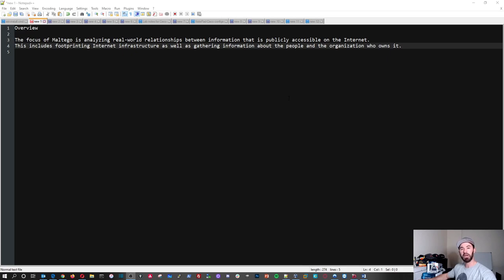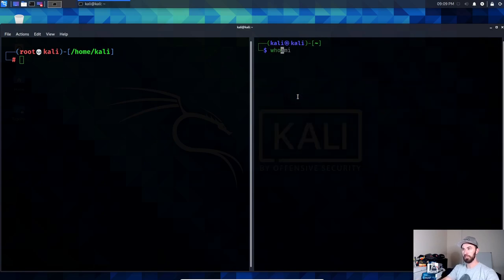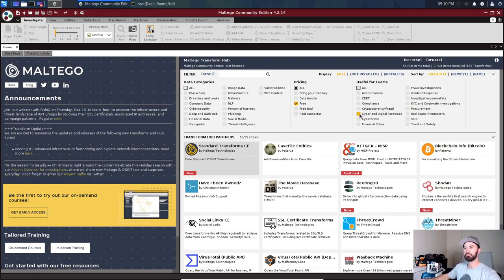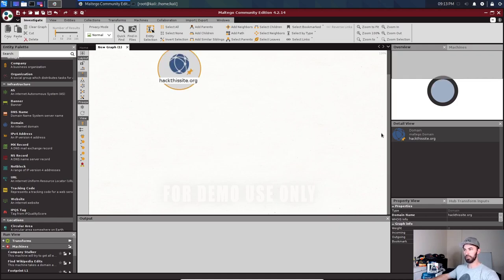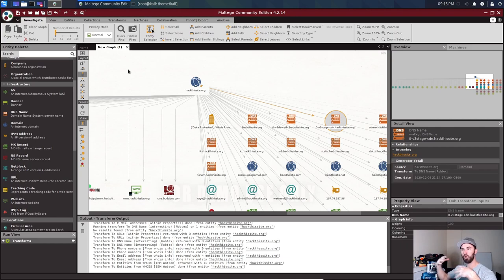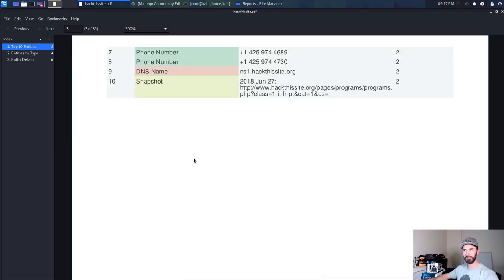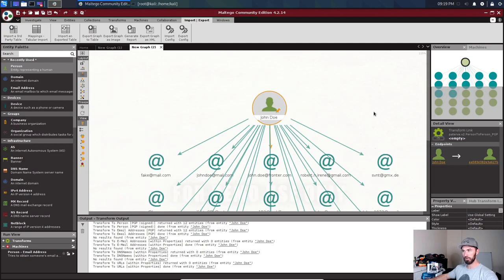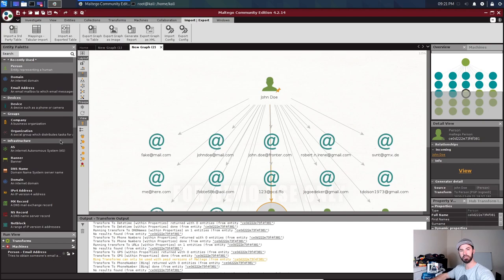How To Use Maltego on Linux 2020! ( Information Gathering )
Infosec Pat on Instagram!

InfoSec Pat on Twitter!

Infosec Pat on YouTube!
@InfoSec Pat